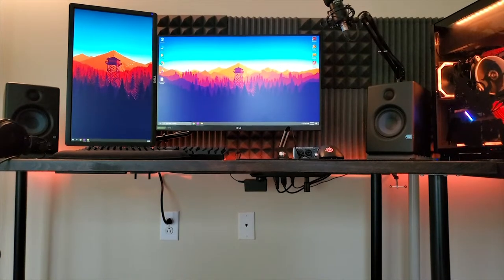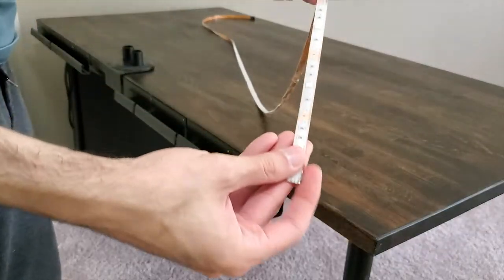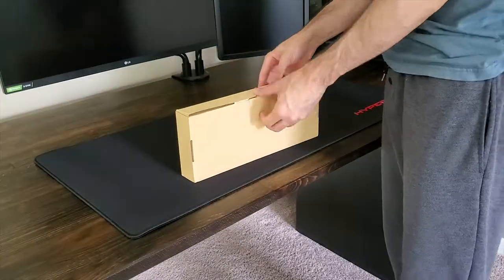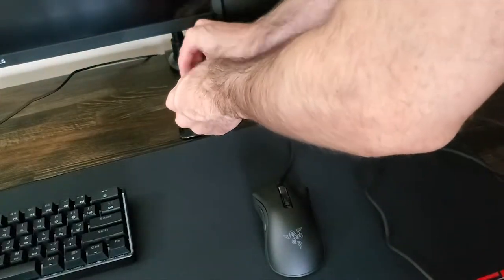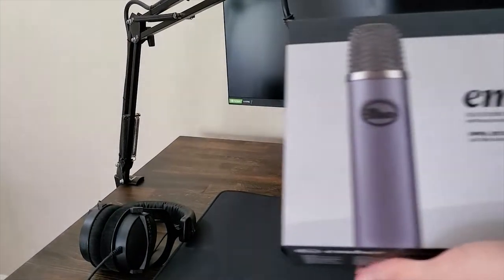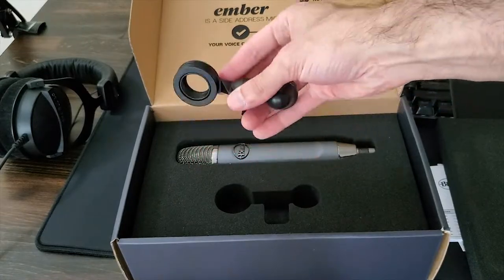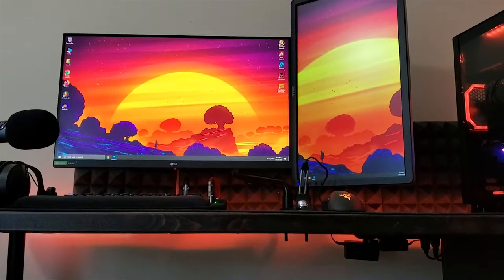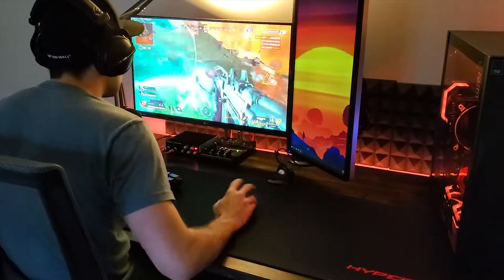My IKEA GERTON gaming desk V2 -😎🎮 setup UPGRADE - 2020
Hi Everyone,
ANOUNCEMENT: To all of you who have followed me on this channel, who have watched my videos, who have given me a like, who have subscribed to the channel and all of you who have commented on my videos, a million thanks. You are all amazing people and I really appreciate all the support you have given me throughout this time. I have decided to pursue my dream as a music producer, therefore I will not continue uploading more videos to this channel, and I will also not be able to answer your questions or comments anymore so they will be deactivated, however you can find me on my new channel dedicated to music production (I will leave the link in my Bio within the channel). Thanks again to all of you. Bye!
This is my IKEA GERTON gaming V2 setup for late 2020. In this video you will see the new equipment and how I reorganize the entire setup with an Alex drawers from IKEA.
Do you want to know HOW TO SETUP AN IKEA GERTON AS A GAMING DESK that looks amazing??, Here is the

Mouse Pad
Audio Interface
Case Alternative
IKEA GERTON Tabletop
IKEA ADILS Legs
Cable Raceways
Red TRS Male Cables
Monitor Arm Alternative

Epidemic Music
Sword of Light by Killigrew